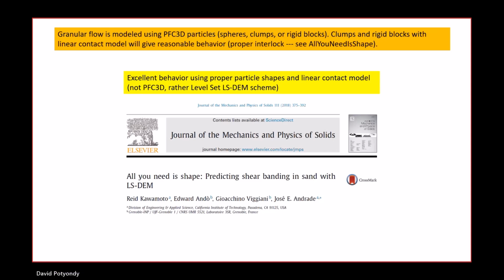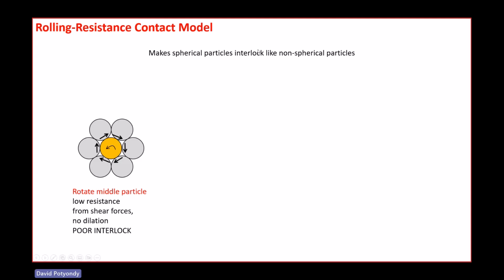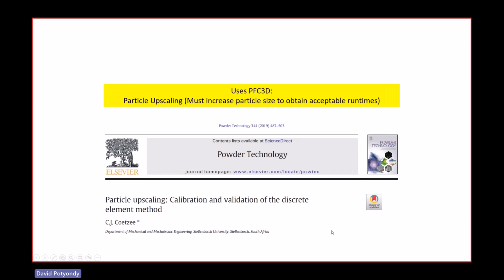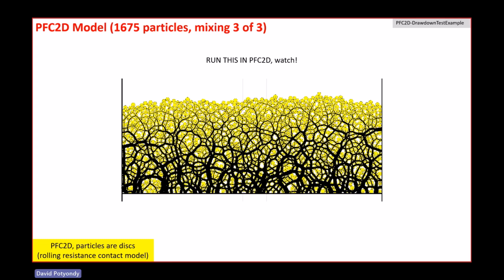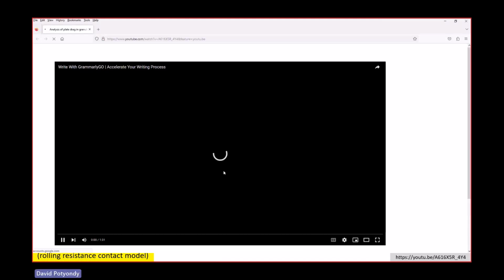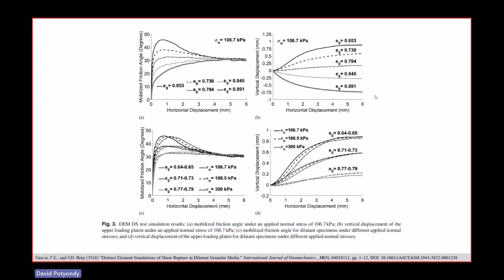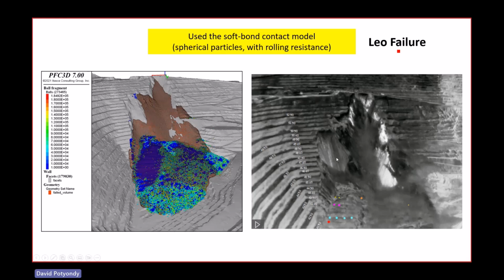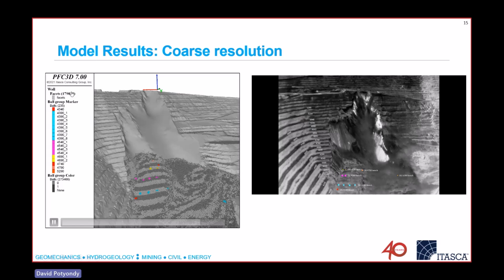PFC Training - Granular Flow and Rolling Resistance Contact Model Examples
This video highlights how rolling resistance contact models are used in PFC to simulate granular flow more accurately. You’ll see practical examples where rolling resistance enhances the realism of particle behavior, especially in scenarios involving slow shear, dense packing, and energy dissipation. Learn how this model improves flow prediction and stability in both 2D and 3D simulations, making it valuable for material handling, earthworks, and geotechnical design.